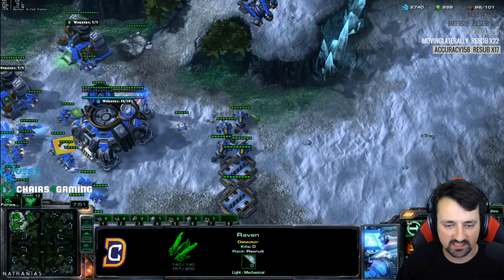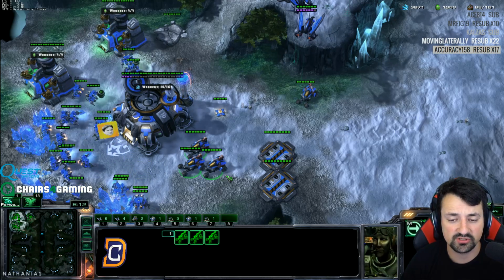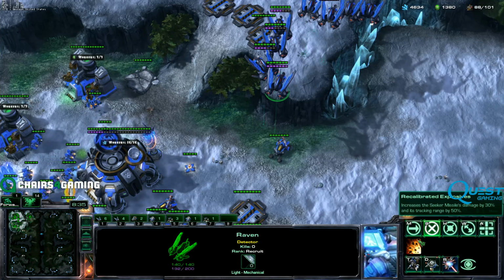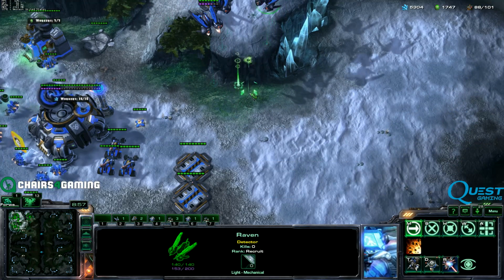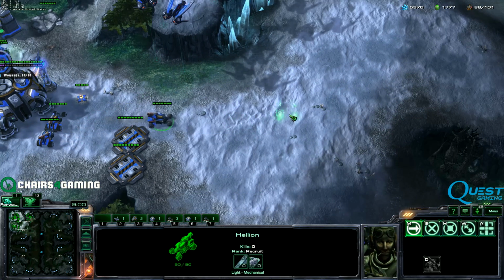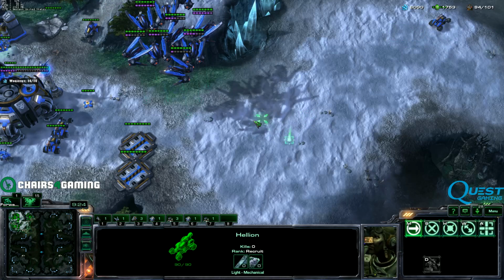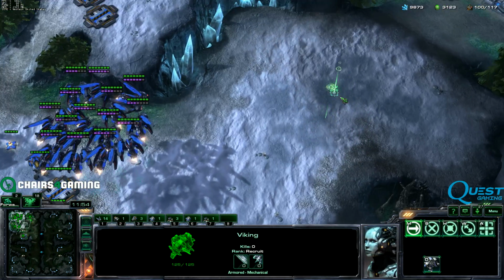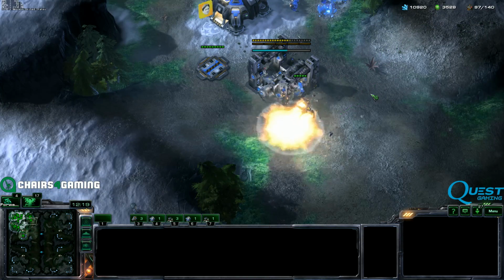INFINITE RANGE RAVEN: SC2 LotV Balance Test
Holy shit ayyyyyyylmao
where I broadcast live every day between 1pm and 9pm PT!